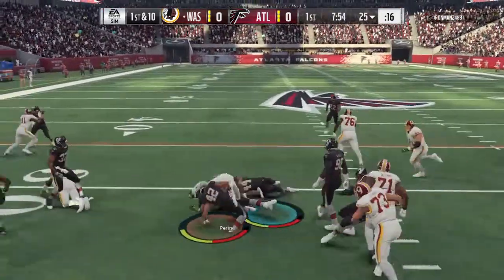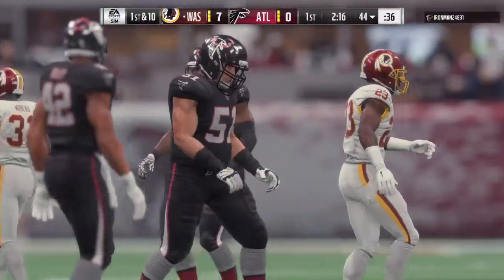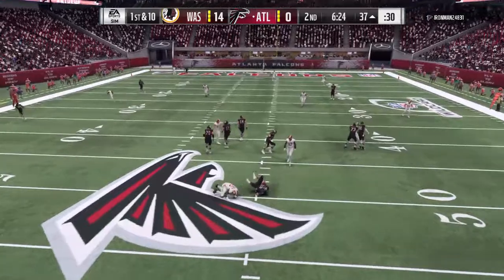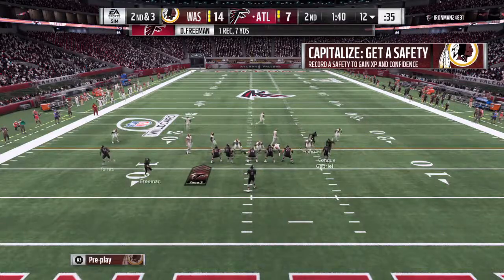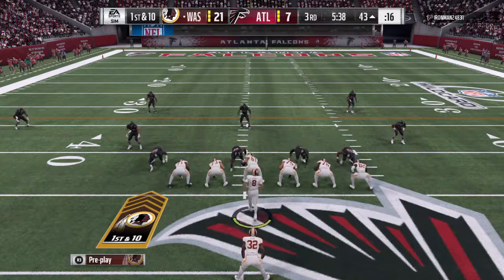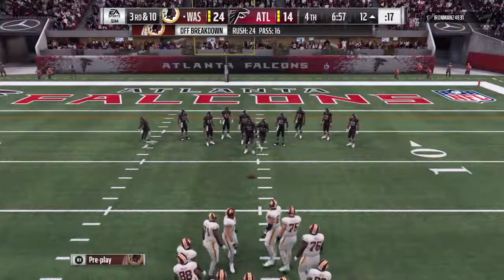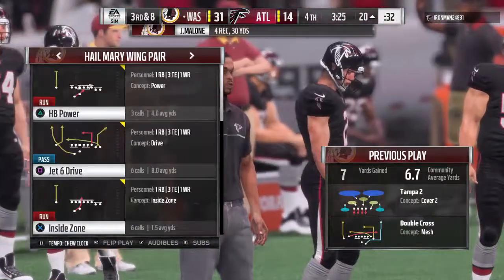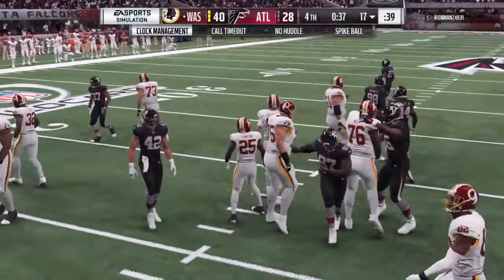M18 SSR S2 Wildcard